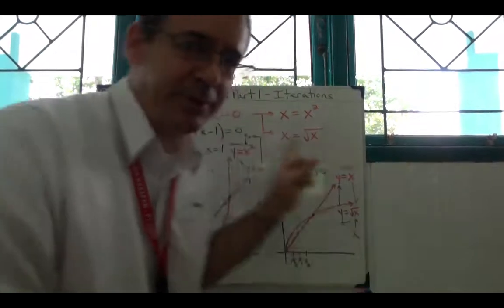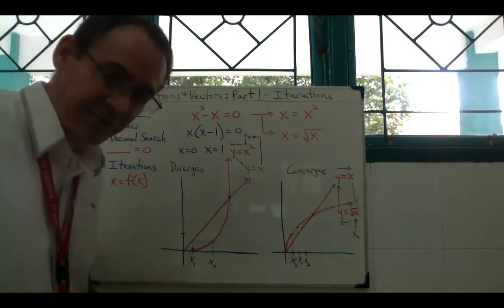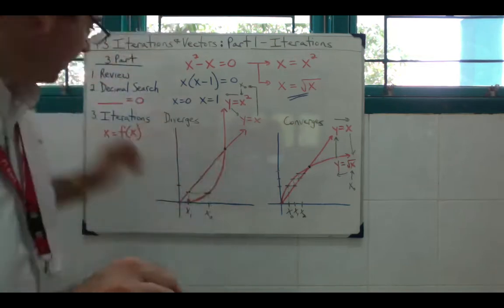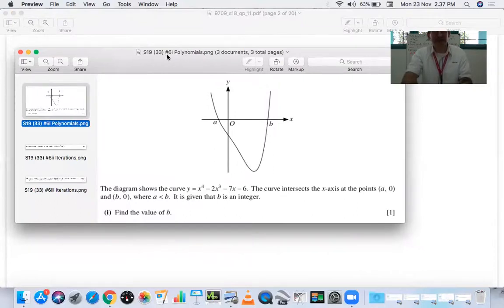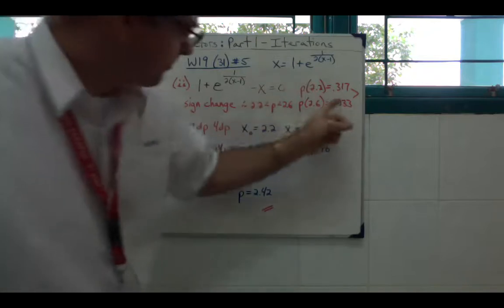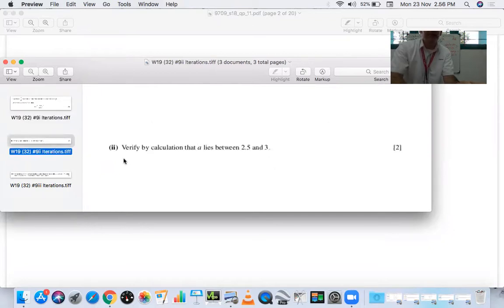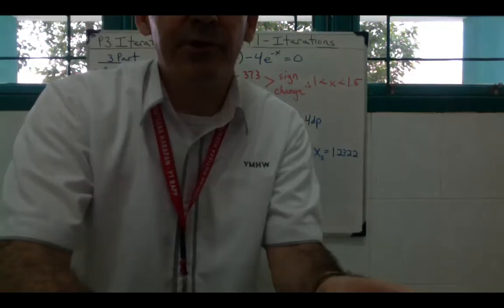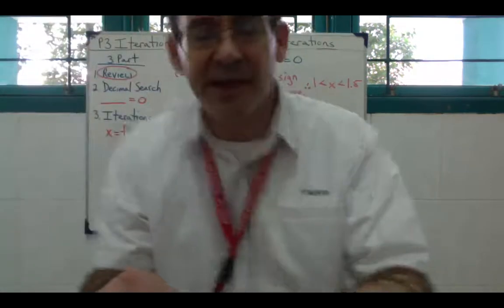P3 Interations & Vectors Part 1 Iterations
Jared Skeens Sekolah Mutiara Harapan Cambridge A Level Math Pure Math 3 Video Series: this video covers decimal search, identifying sign change, and using the iteration formula x = f(x)